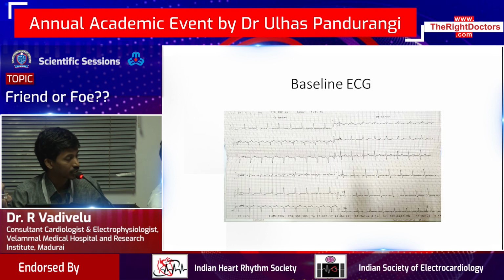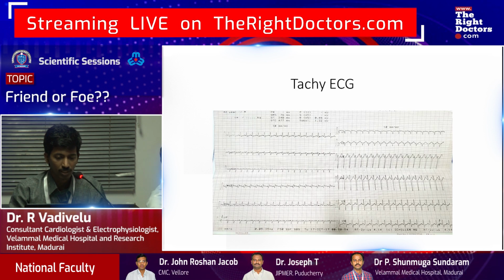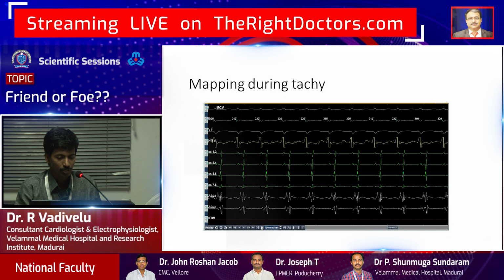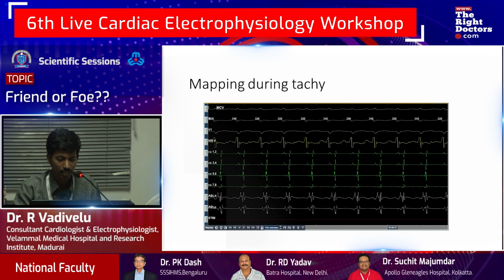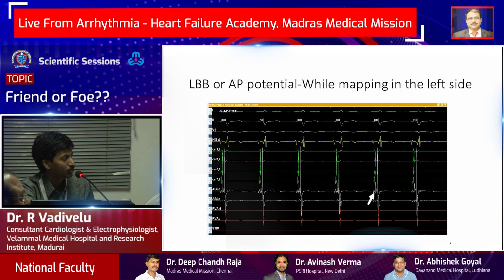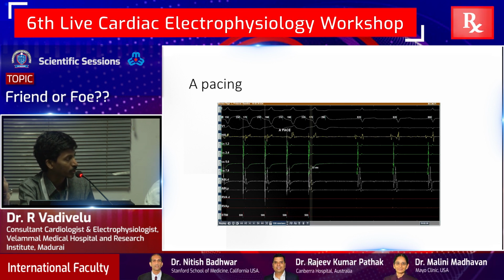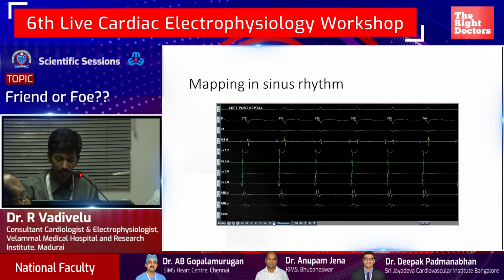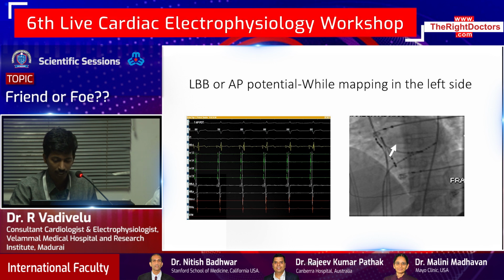Interesting Case Presentation | Dr. R Vadivelu I TheRightDoctors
TheRightDoctors, a Google Launchpad Digital Health StartUp, is one of the leaders in the production and dissemination of Medical Information. We bring Insights from the World's Best Medical Minds to digital audiences worldwide across leading digital and social media platforms.